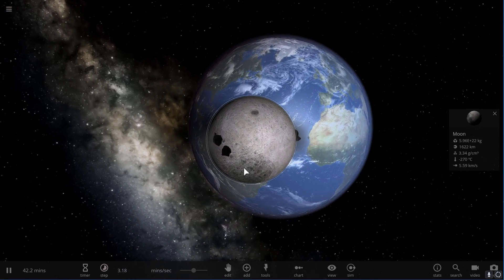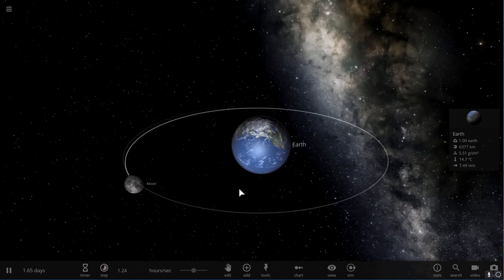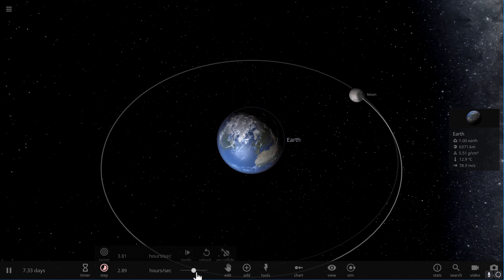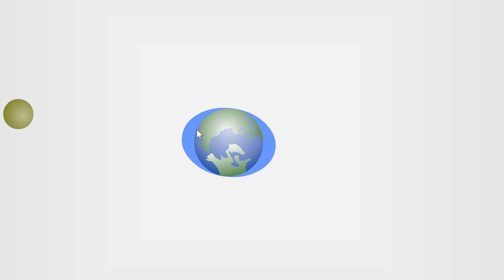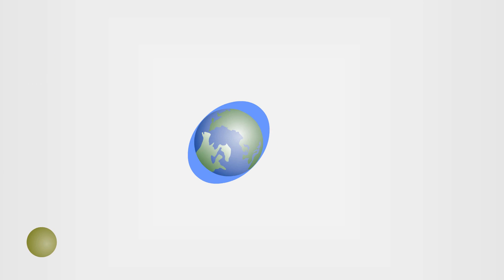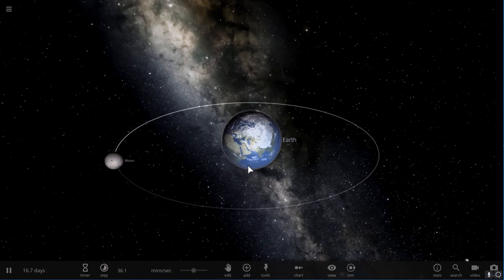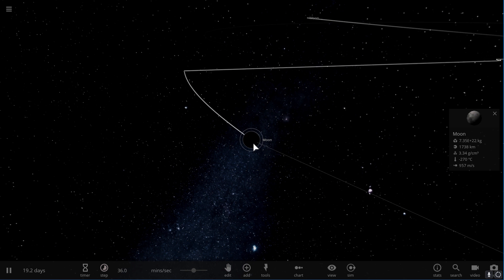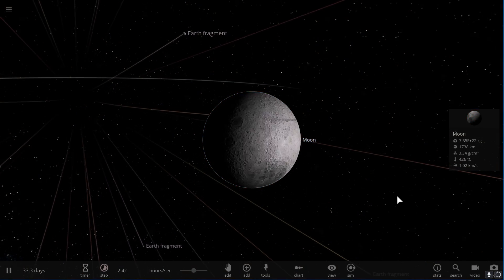Why Is Moon Moving Away From Earth?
In this video, we will talk about our moon and why it's moving away from us.

1GFiTKxWyEjAjZv4vsNtWTUmL53HgXBuvu